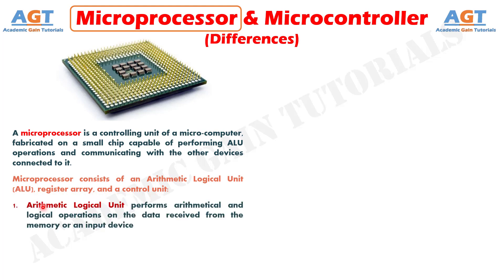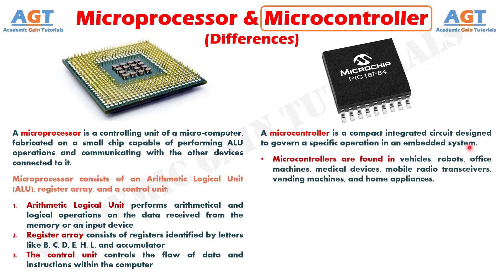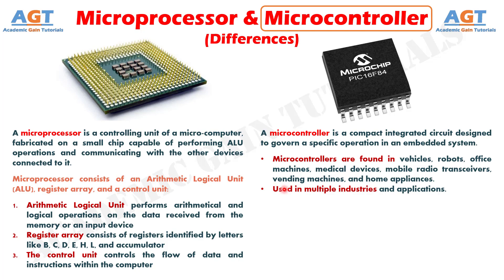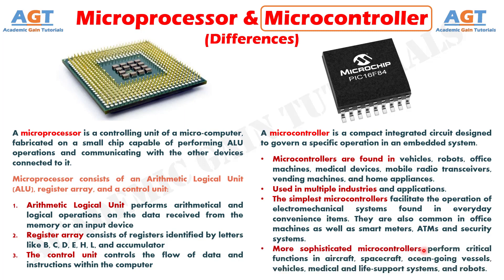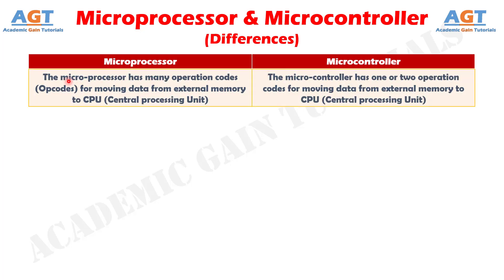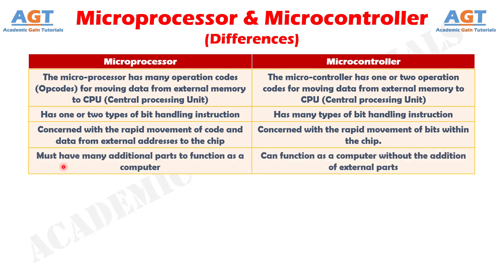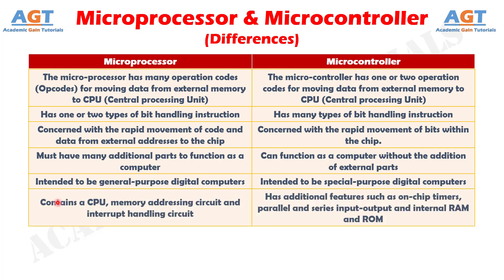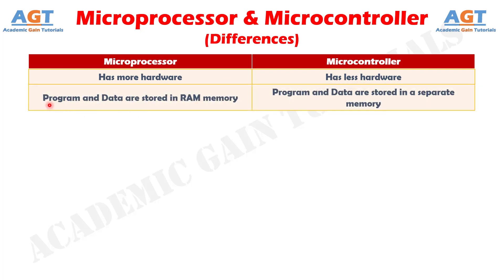Differences between Microprocessor and Microcontroller.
Topics Discussed:
0:00 Overview of Microprocessor
0:41 Overview of Microcontroller
2:18 Differences between Microprocessor and Microcontroller.